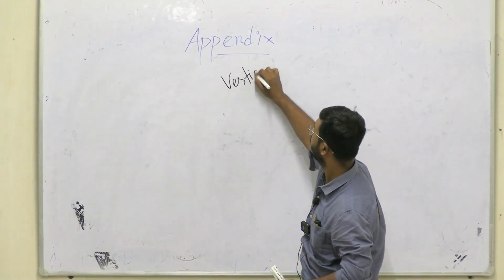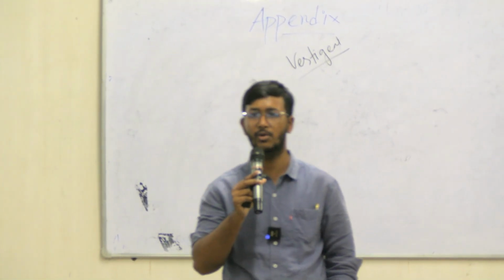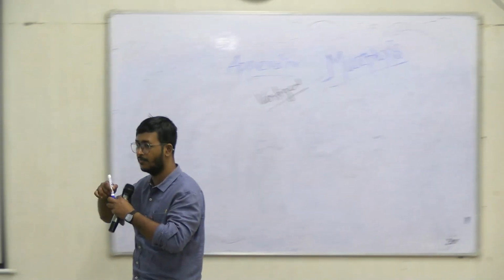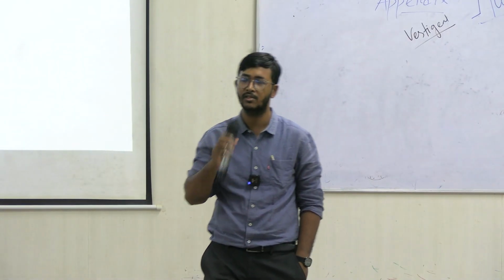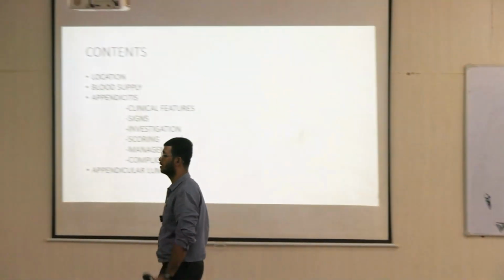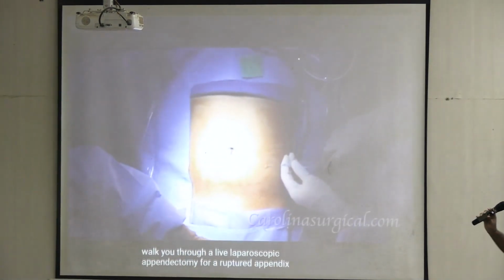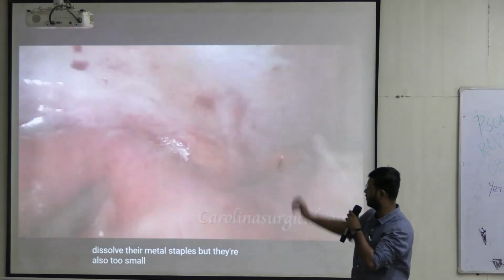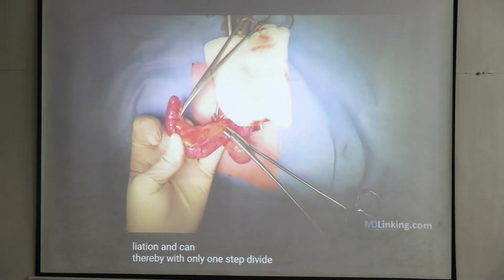Lecture on Surgical Procedures, Anatomy & Clinical Features | MBBS | TSMC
Master the essentials of Appendectomy and Appendicitis management in this detailed clinical lecture by Dr. Pritam Dey at Tripura Santiniketan Medical College (TSMC).

Overview:
Designed for final-year MBBS students and early clinical exposure, this lecture covers the full spectrum of the appendix—from its anatomical variations and blood supply to the step-by-step surgical removal via both open and laparoscopic approaches. Dr. Dey explains the cardinal signs of inflammation, clinical triads, and the "policeman of the abdomen" role of the greater omentum.

Key Learning Objectives:

Anatomical Variations: Understanding the six common positions of the appendix, including Retrocecal (74-80%), Subcecal, and Pre-ileal [02:47].

Blood Supply: Detailed analysis of the Appendicular Artery (a branch of the ileocolic artery) [04:44].

Clinical Presentation: Identifying Murphy's Triad (Pain, Nausea/Vomiting, Fever) and the cardinal features of inflammation [10:45].

Physical Examination: How to locate McBurney’s Point and elicit tenderness versus pain [12:47].

Surgical Techniques: * Laparoscopic Appendectomy: Visualization of trocars, clearing adhesions, and managing a perforated appendix [17:58].

Open Appendectomy: Identifying the McBurney/Gridiron incision and the layers of abdominal wall dissection [22:03].

Appendicular Lump: Managing inflammatory masses and the Ochsner-Sherren Regimen [15:52].

Timestamps for Easy Navigation:
[00:01] Introduction to Appendectomy
[02:47] Anatomical Locations of the Appendix (Retrocecal vs. Subcecal)
[04:44] Blood Supply: The Appendicular Artery
[06:05] What is Appendicitis? (Acute vs. Chronic)
[10:45] Clinical Features: Murphy’s Triad & Anorexia
[12:47] McBurney’s Point & Difference Between Pain vs. Tenderness
[15:52] Appendicular Lump & Ochsner-Sherren Regimen
[17:58] Laparoscopic Appendectomy (Surgical Footage)
[20:21] Managing a Perforated & Gangrenous Appendix
[22:03] Open Appendectomy Procedure (Dissection Layers)
[25:28] Ligation & Removal of the Appendix

ANATOMY  LECTURE ON -APPENDECTOMY ,BY- DR. PRITAM DEY